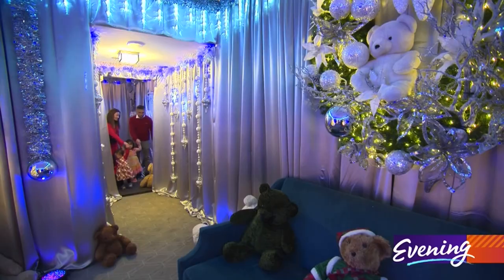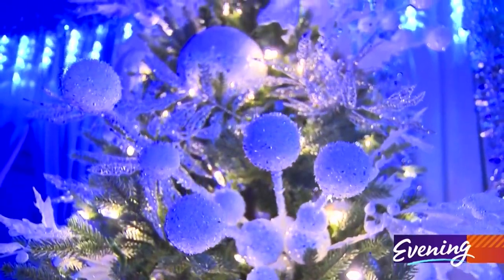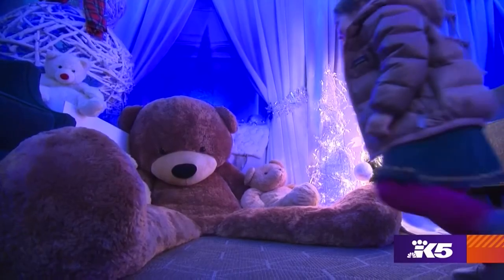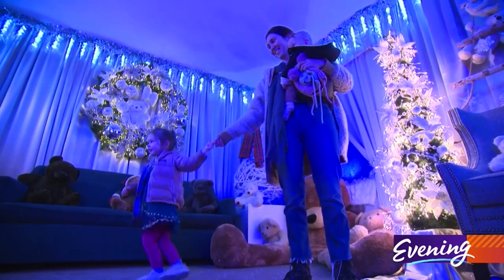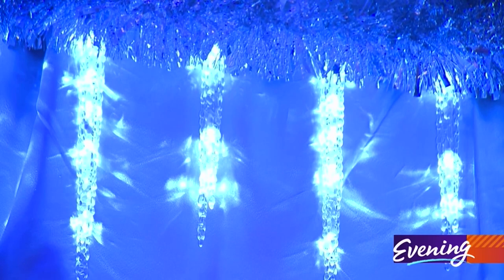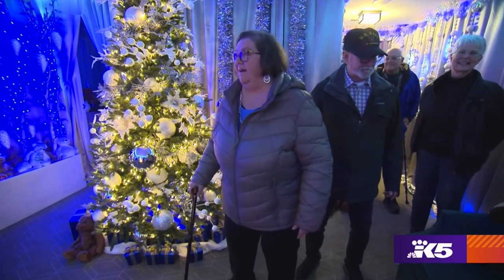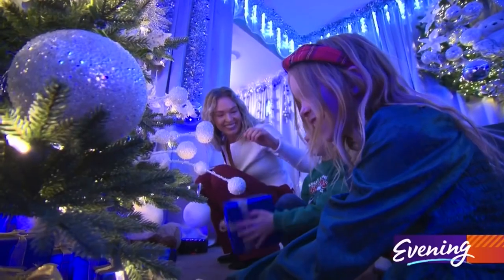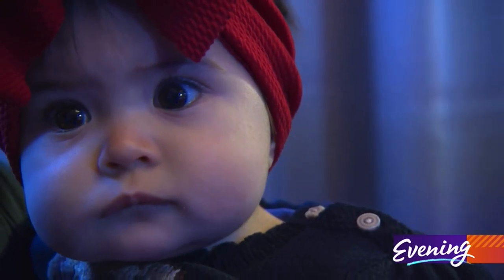Teddy Bear Suite at Fairmont Olympic Hotel - 2023